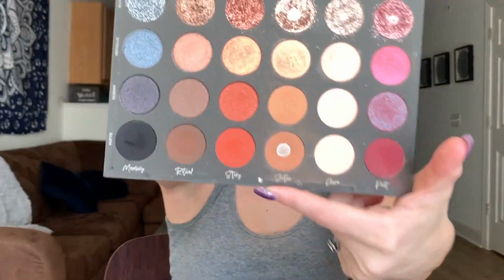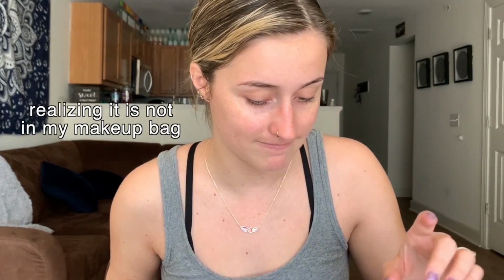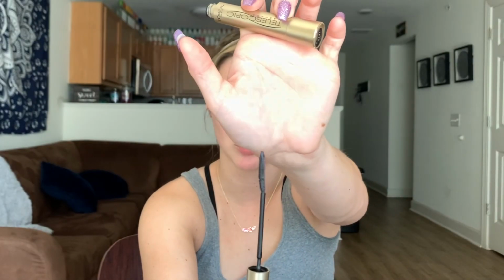EASY summer makeup 2021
easy, quick summer makeup. probably will wear makeup maybe 10 times this summer but thats okay. heres to good times and tan lines (=